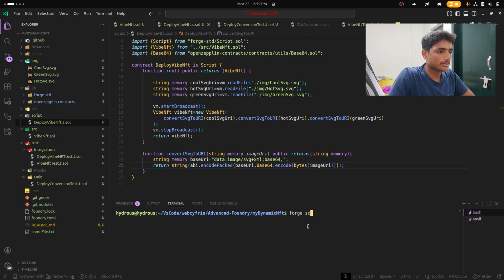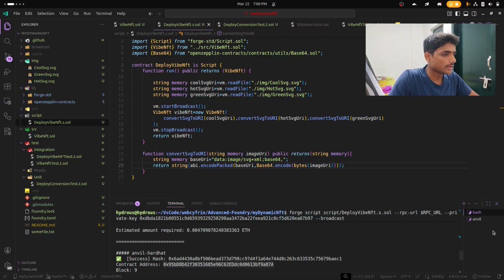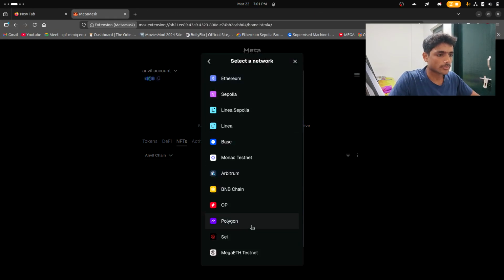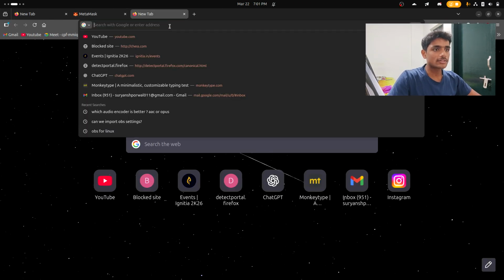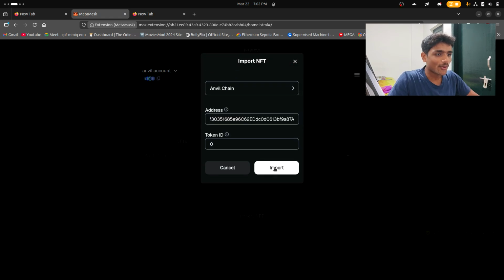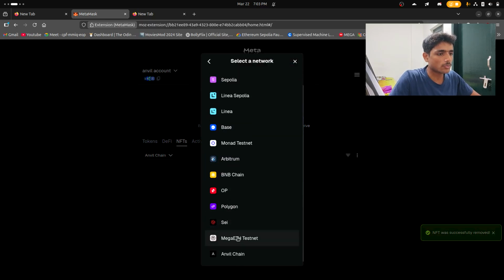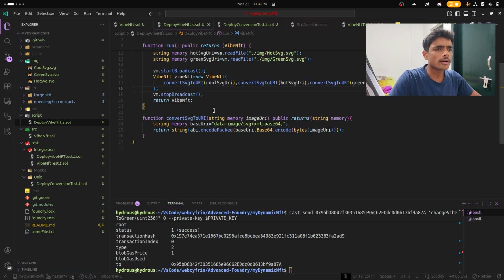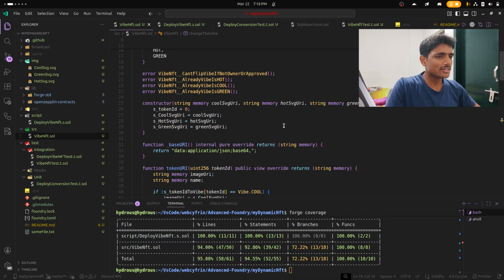NFT testing deployment on Anvil chain and some fixes || Part 2 - Dynamic NFT Project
Part 1 (Creation From Scratch)
Part 2 (Local test and deployment on Anvil)
Part 3 (Sepolia On-chain Deployment)

Network: Sepolia Testnet
Contract address:
0x2b98220bb5304a120506cf7296bc5ee5d21bda38

Status: Verified on Sepolia Etherscan✅.

A fully on-chain dynamic ERC721 NFT with multi-state metadata.

VibeNFT is a Solidity + Foundry project where each NFT can switch between multiple vibe states. The metadata and SVG images are encoded fully on-chain using Base64, so there is no IPFS or external storage dependency.
✨ Features

    Fully on-chain SVG metadata
    Enum-based vibe states: COOL, HOT, GREEN
    Dynamic metadata updates based on token state
    Cycle-based vibe switching with changeTheVibe
    Direct state update functions for each vibe
    Owner / approved access control
    Base64-encoded JSON metadata
    Foundry-based deployment workflow